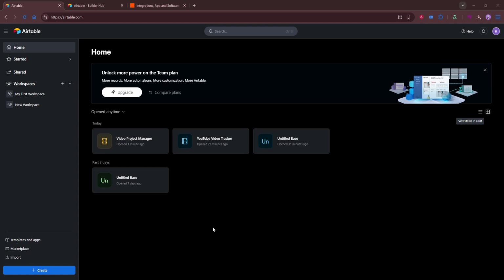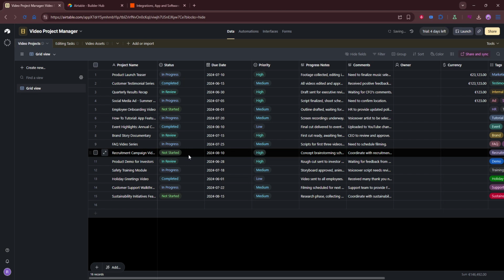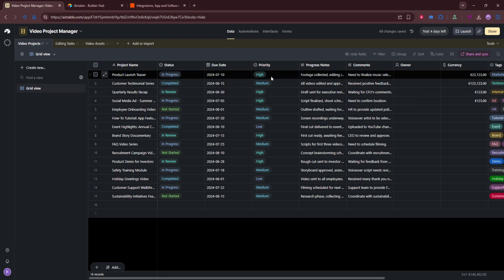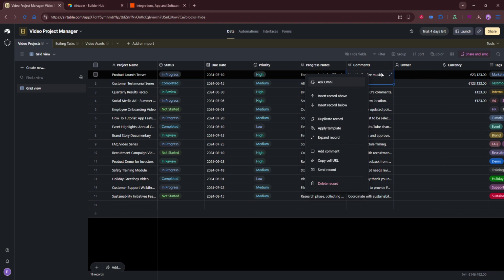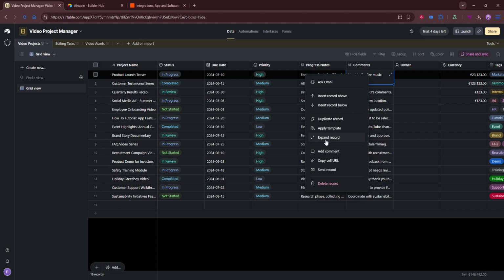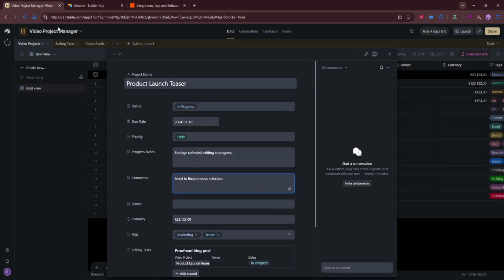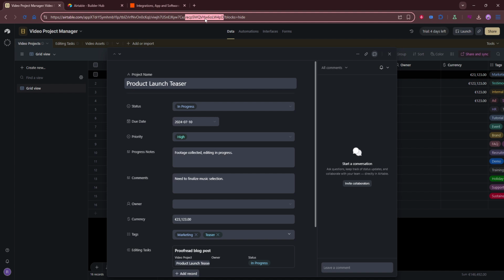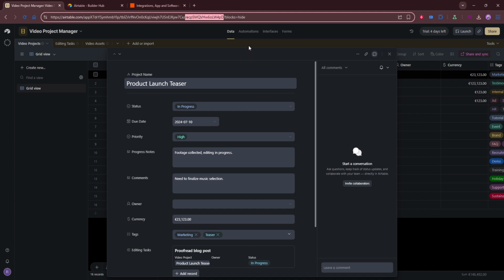How to Get Airtable Record ID [Step By Step Guide]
In today's video we cover How to Get Airtable Record ID [Step By Step Guide]